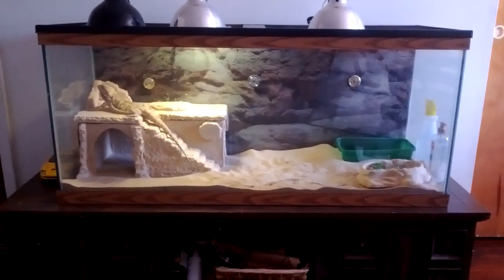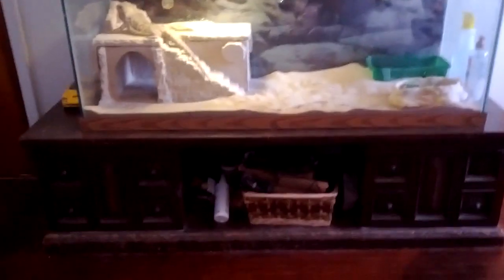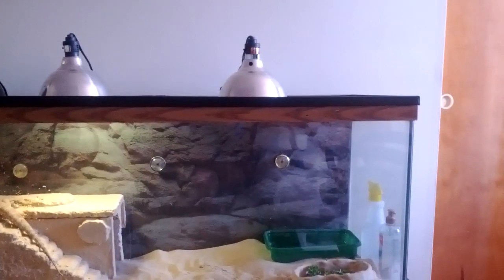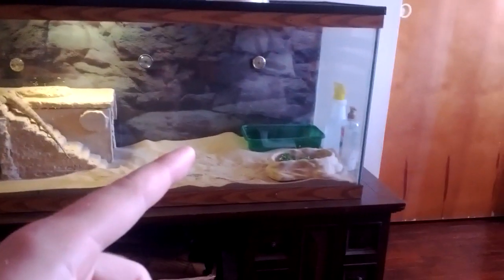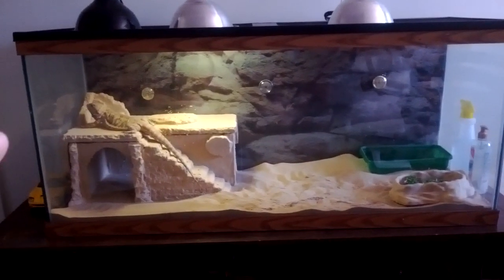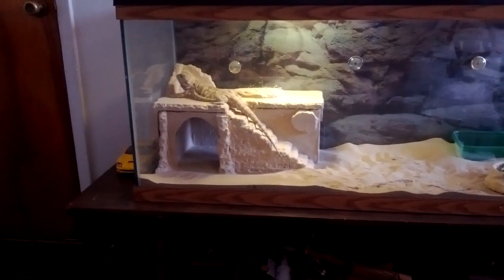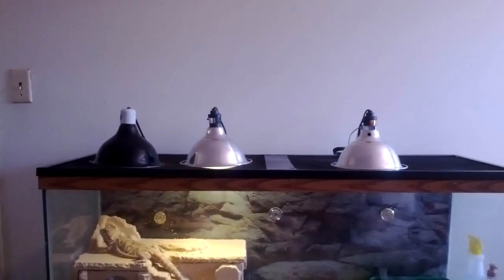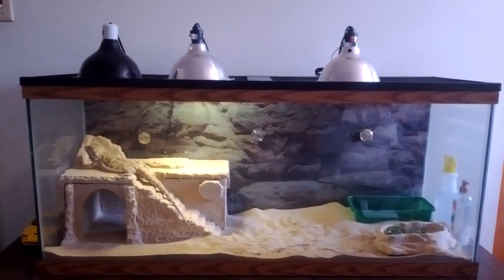$100 Bearded Dragon Setup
Some simple ways to save lots of money on your pet supplies.